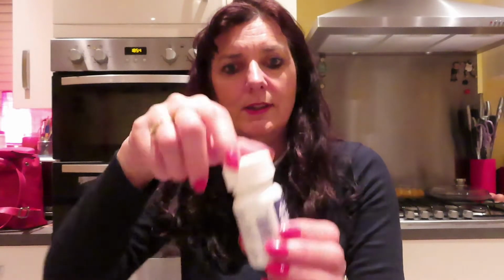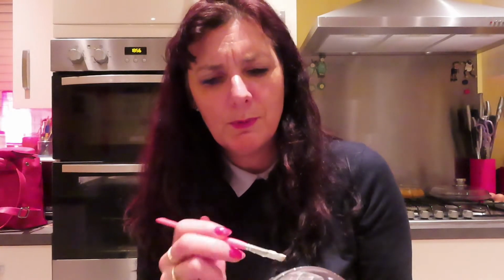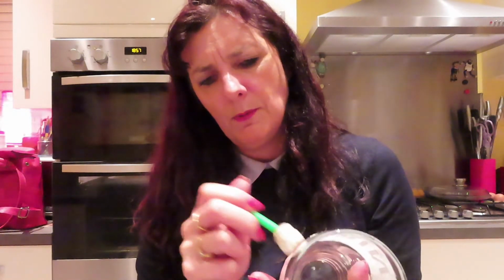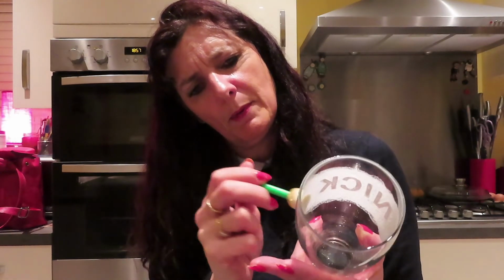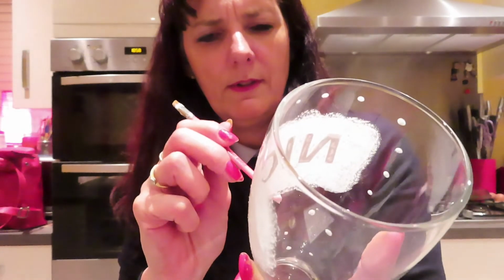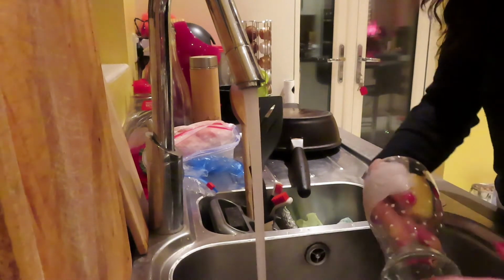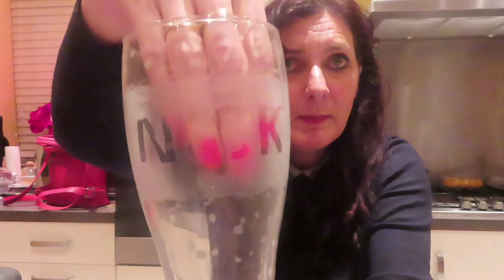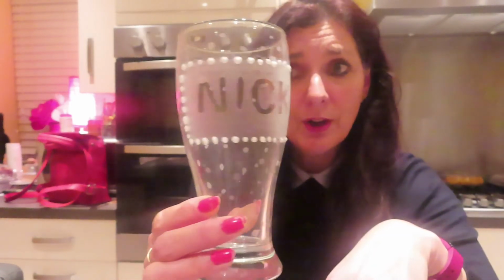Glass Etching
This is a really quick and easy gift idea.  You can play with designs and create some great effects.